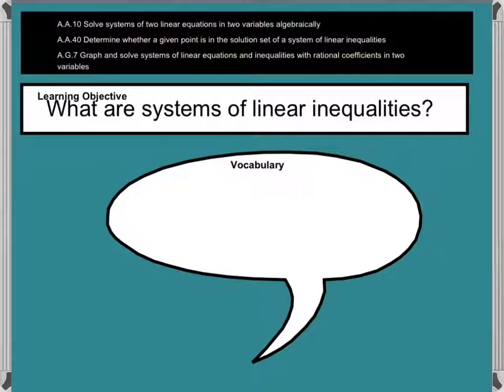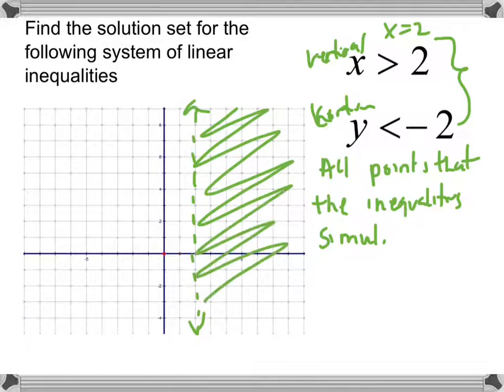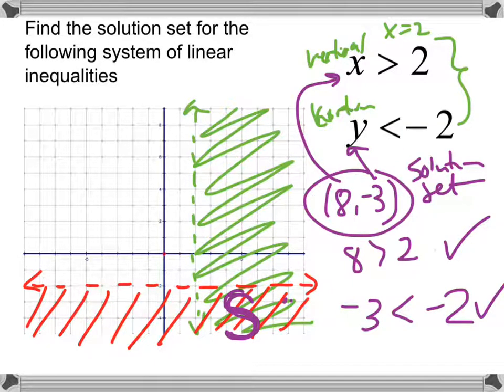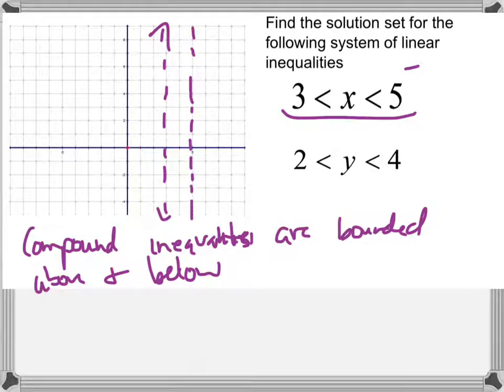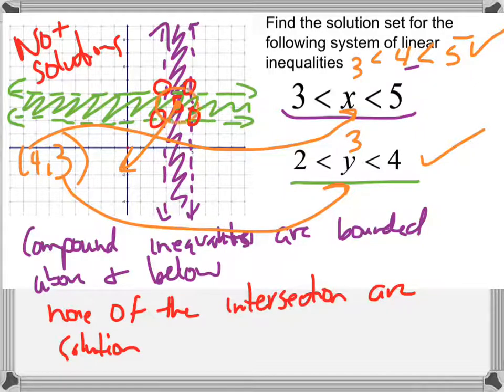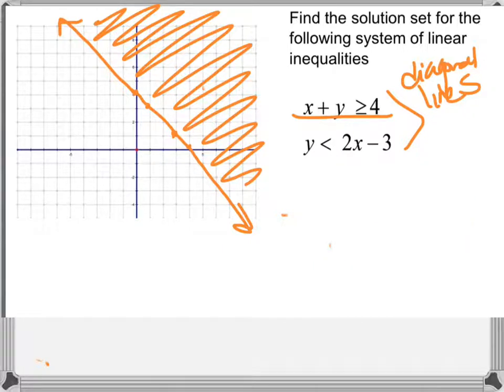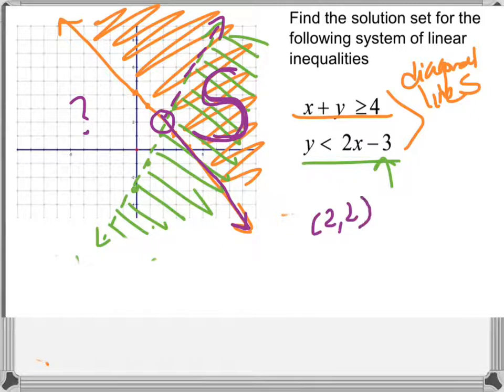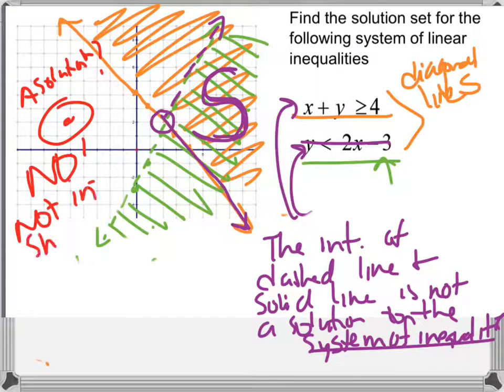Systems of Linear Inequalities